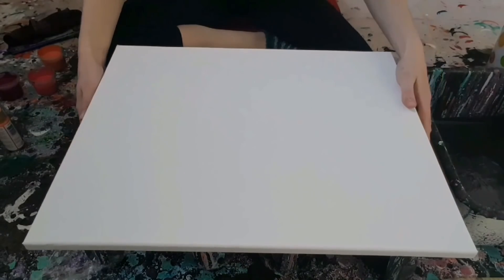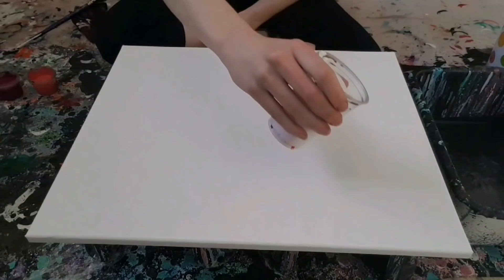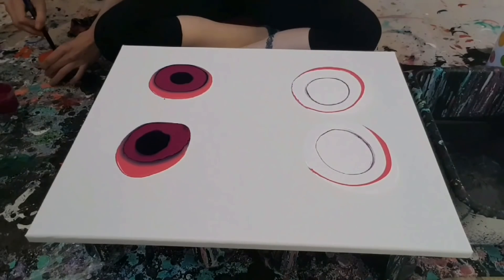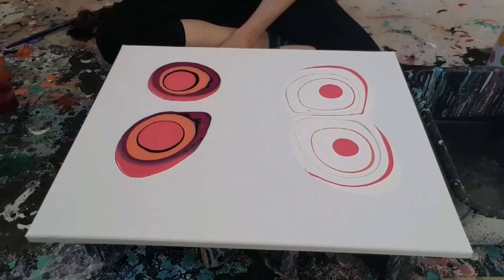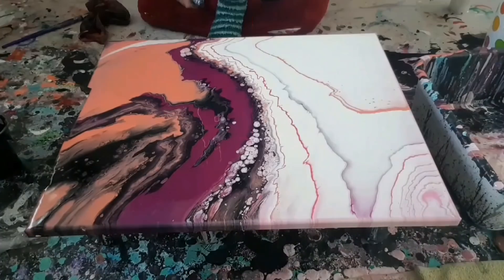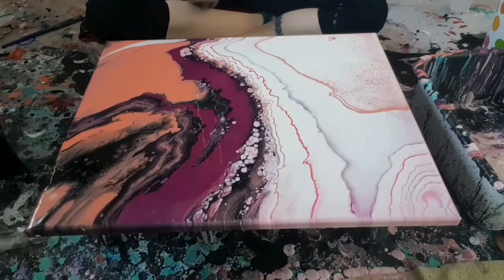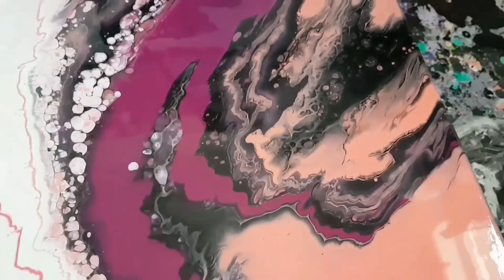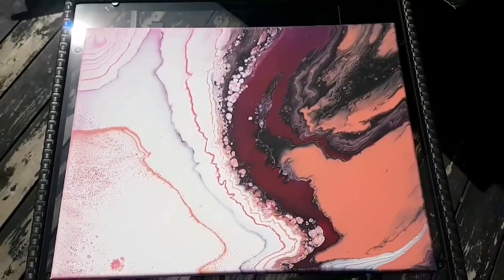Density & Effects Experiment - Part 1 of 2 (no finger through)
In this video I test the quantity of effects acquired when not passing my finger through and the quantity of paint poured for understanding density.
Sorry if I repeated myself a bit there i had forgot what I said in the part before ;)